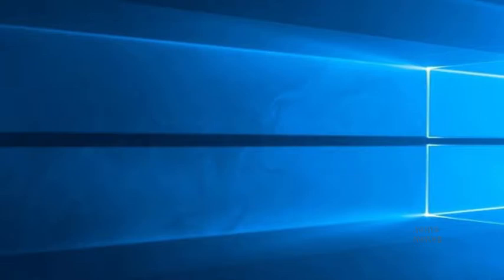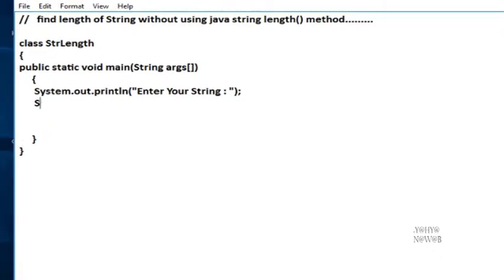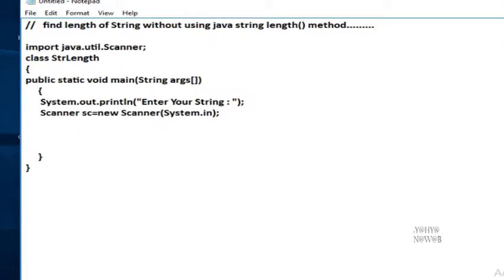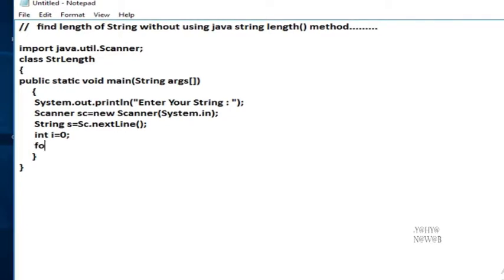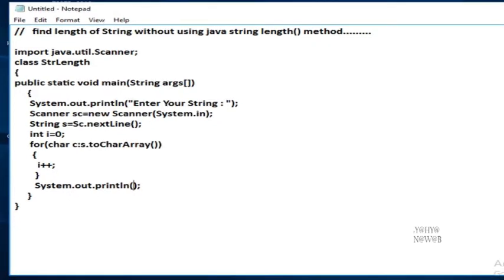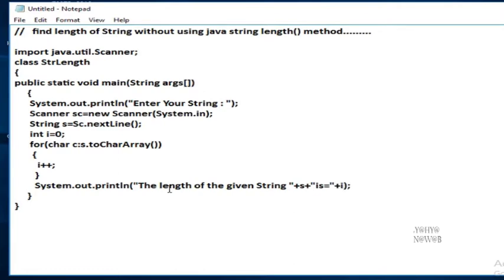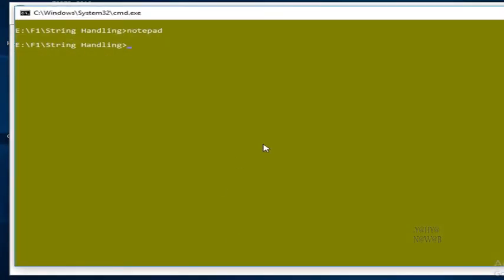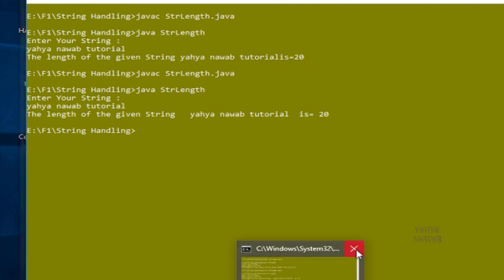Java program to find length of the string without using length() method.